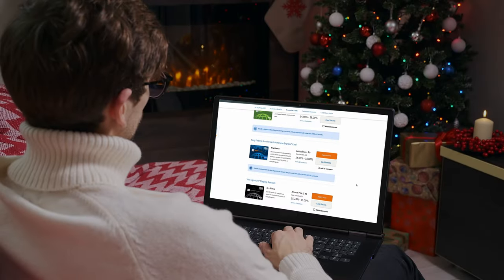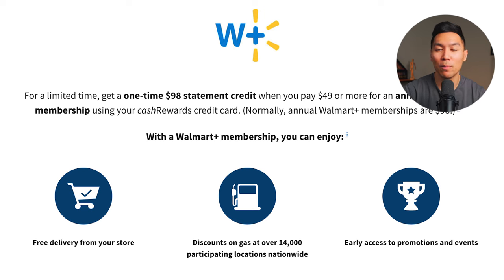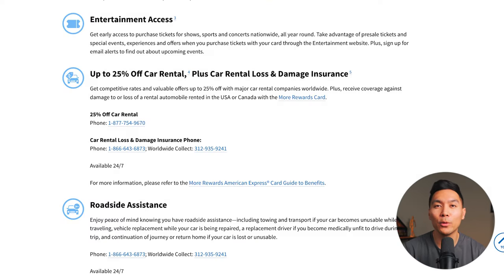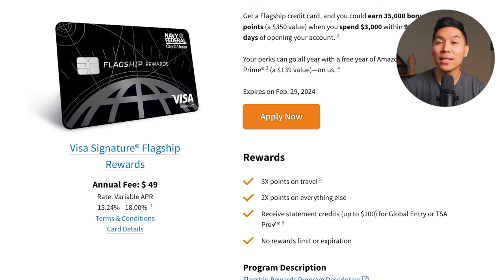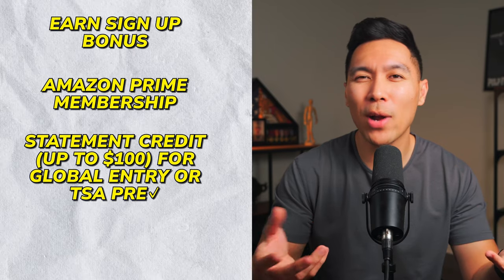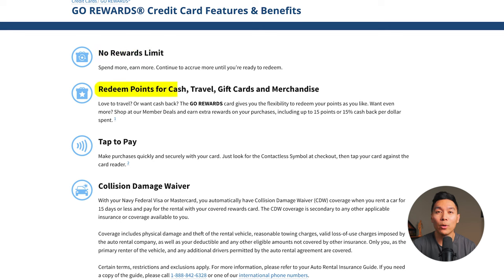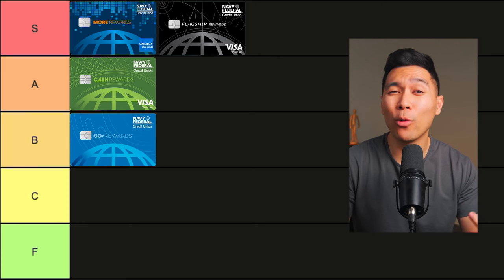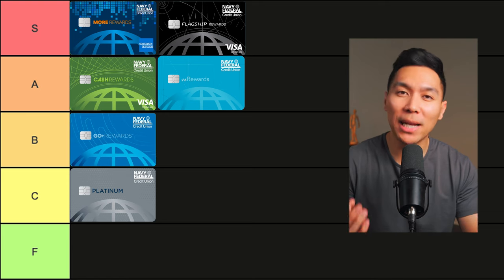Navy Federal Credit Union Credit Card Tier List (2024)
In this video, I will go over Navy Federal Credit Union Credit Cards ranking them by Tier. If you are on the fence of deciding which Navy Federal Credit Union credit card to get next, make sure you watch this video to the very end so you would know which credit card would be your best choice.

⮕ Learn More About The Bilt Mastercard. Use the card 5 times each statement period to earn points 👉🏾